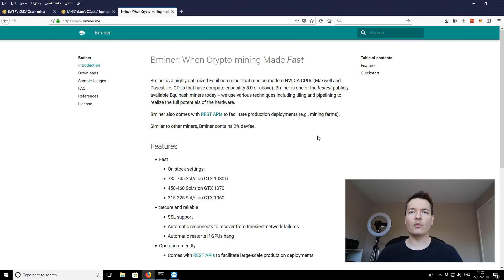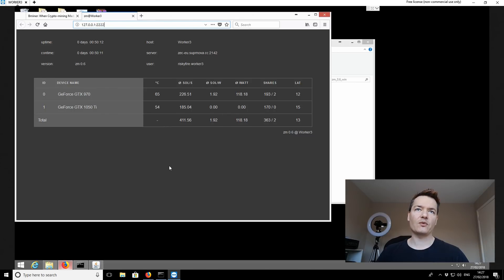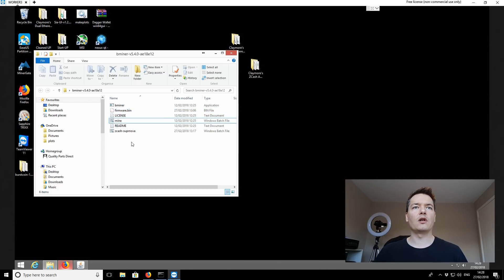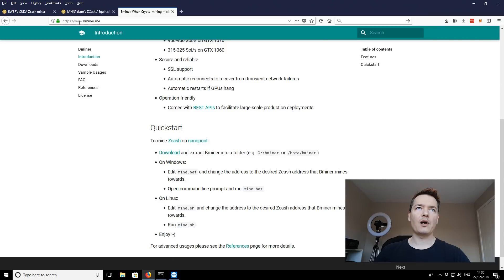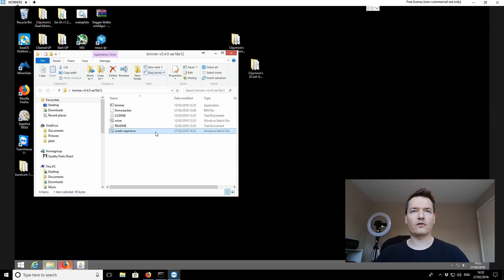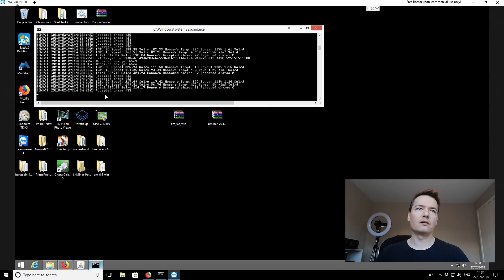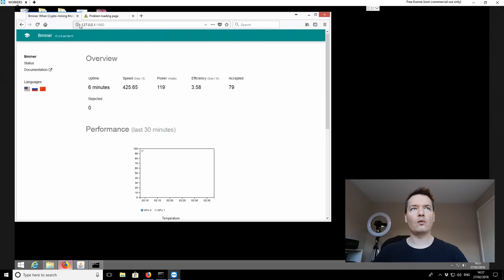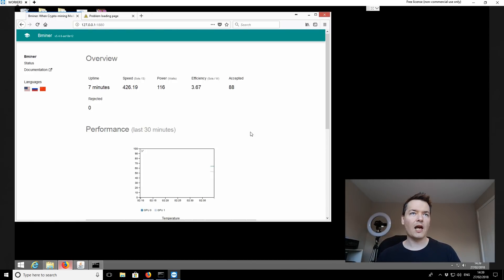BMiner Fastest ZCash Equihash Miner For Windows. Faster than EWBF & DSTM.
A video guide showing how to mine Zcash and other popular Equihash coins using your Nvida Graphics card. In this video I show you step by step how to get started mining using the Bminer equihash mining software for Windows.

Links to get started

My Links

Bitcoin:1FFVvaF7A3sjhzX26mNWfuqYKz1CwmEsYh
Litecoin:LUUEfTYzsQU1e86kjiDtkwAYmqReZYAPfs
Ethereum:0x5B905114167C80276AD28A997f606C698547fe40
Burstcoin BURST-N8KB-DKKW-9C4W-AF289
Storj 1PtCzyShTUXwhf63nRqQuxEgLZRkjwu4SK
Dash:XmVpjUbZ12bK4k8E2LnMJeULeUsLcjAyBe
BitSend:iRoCVCDSVTyqqojyybMcbRpFU4HhdosVhP
Decred:DseJxmrkYw3FncKWJoEH9SswdcDPuyi4DZF
Ethereum Classic:0x0927B3ff51BFC3865788aE7ad90246D850c05325
Nexus:2QyTKoWw38qhXZ144gvDuxcMPunquV4o2CLxFTHa4vBUkj1m4Sh
NXT:NXT-VJTM-6E5M-7PZ6-9LSXJ
Stratis:ST6bqKBoGtvtrVnStDjiGkcfh29KhZDMmw
Vertcoin:VkzcFB4qpWta6txy7kjfx6z2pS4VhmmhCn
Zcash:t1QAirDg9e9Gyz1YzWFXvBenjyRQq5iYyxi
Monero:48CbEcFkNVEd2JyZCTW4erduVKsbBEkwd9n791ayUQjVDx12yc3oZjqbV2NaqdSSXa3NcnpZdDCYZSQ92DpoSztY8xqRkuw